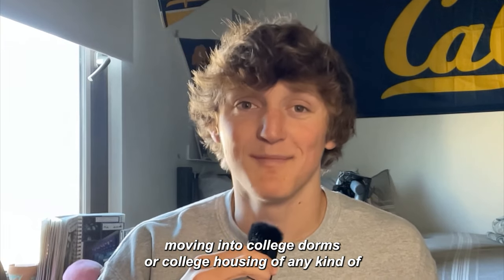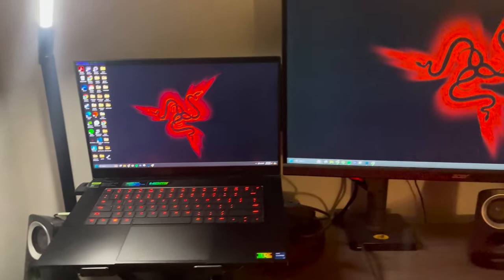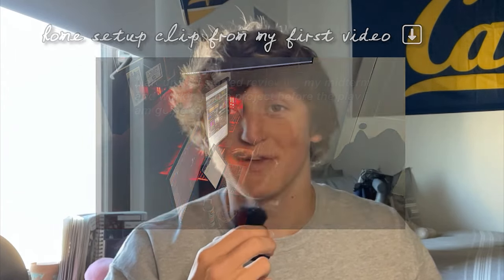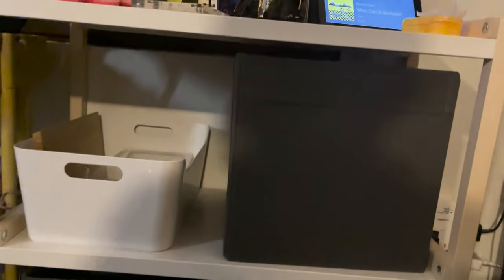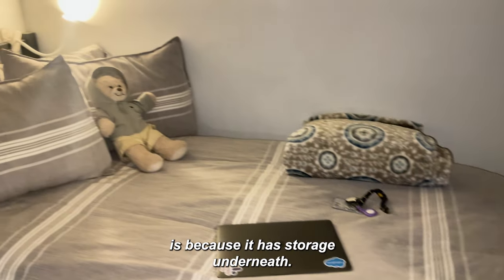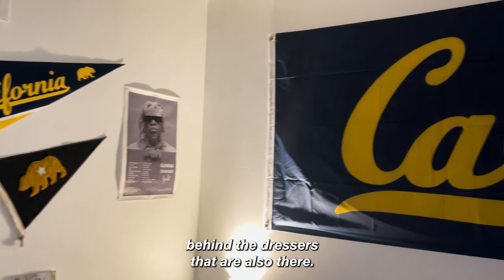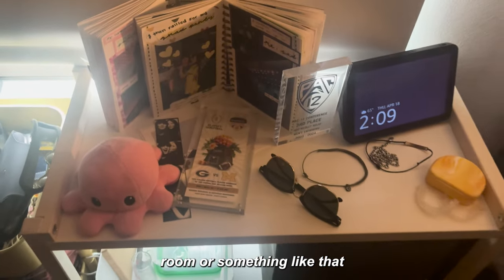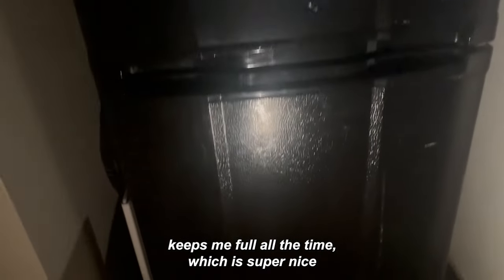college dorm tour as a computer science major at uc berkeley | productivity and comfort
comment "61b" if you see this :)

hello everyone, i am a computer science major and swimmer at UC Berkeley. in today's video i just made a short tour of my dorm room since i will be moving out soon. i showcased my tech setup and the rest of my room which is pretty small. i hope you enjoy watching this video and i am really excited for the one i have lined up next week. when i hit 1,000 subscribers i will buy a camera :)

laptop specs:
i7-13800H
RTX 4070
240 hz screen
8gb RAM